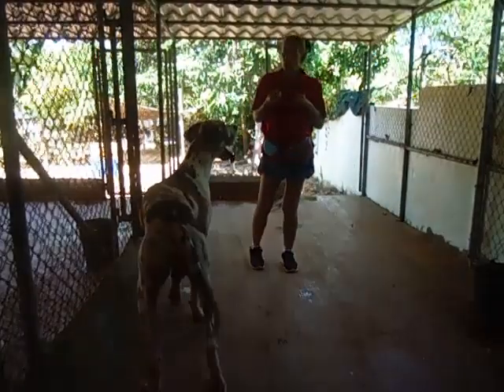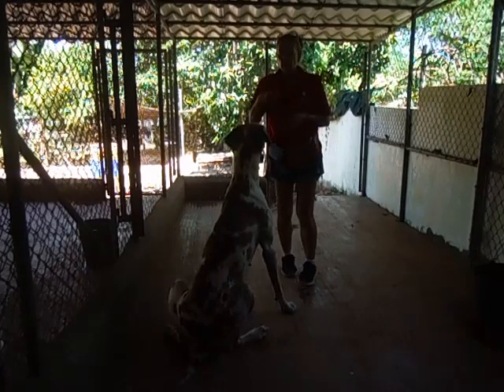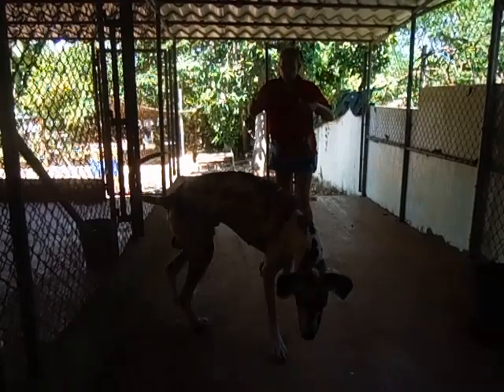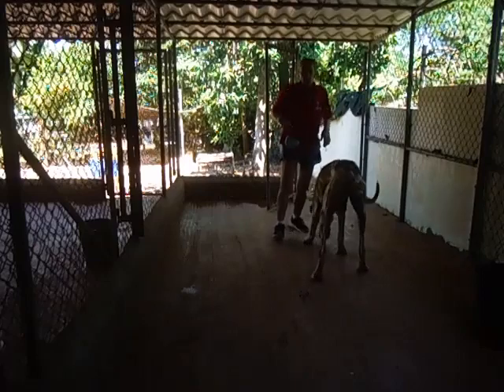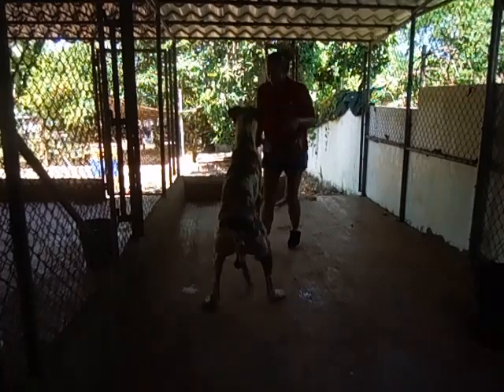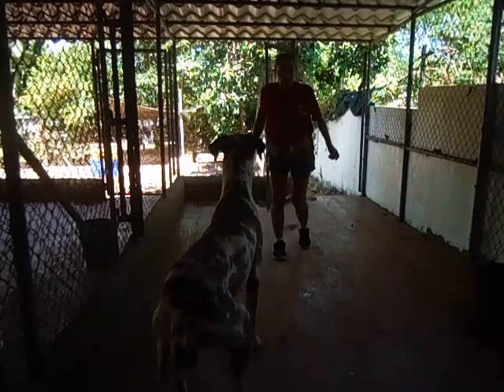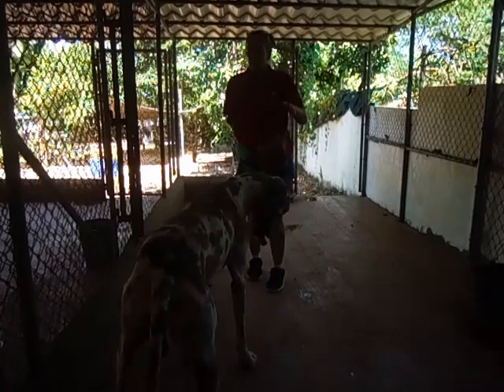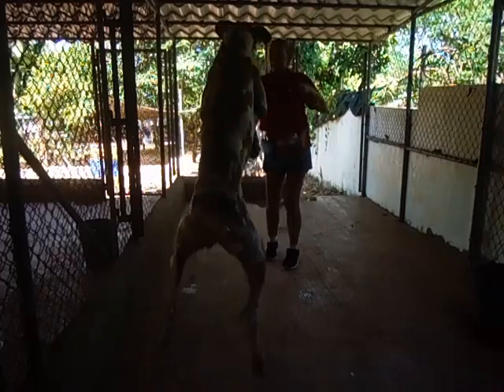Novice Trick Jump for Joy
How to teach the novice level trick of jump for joy. DMWYD Do More With Your Dog